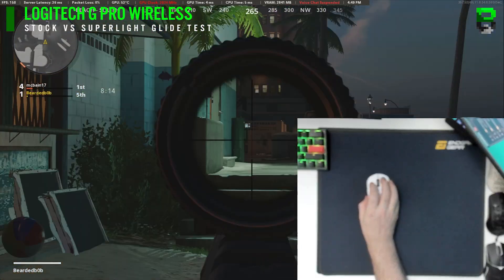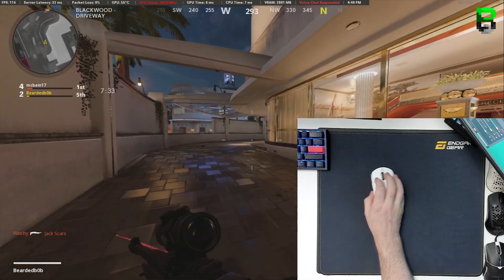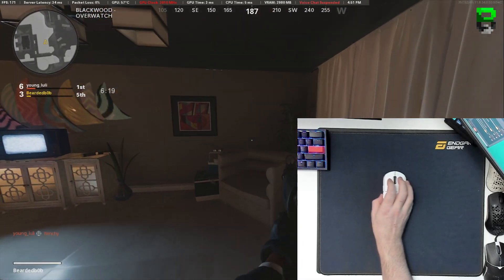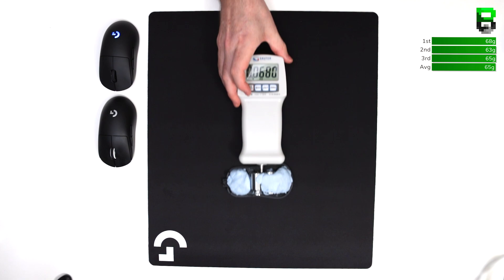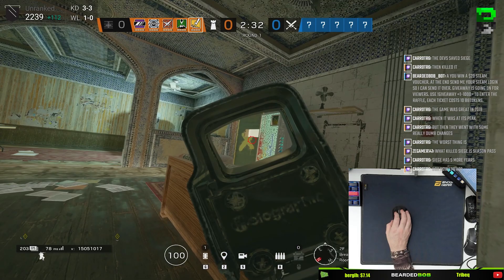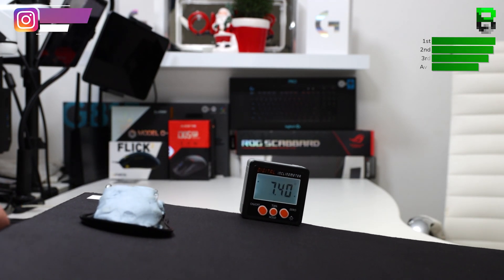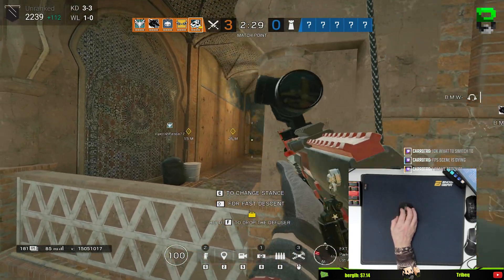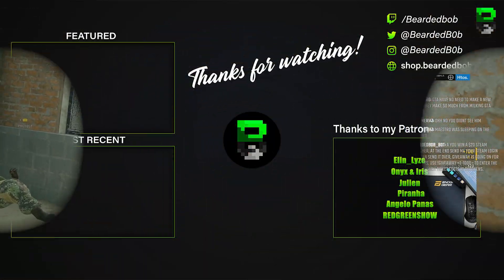WHAT DIFFERENT HAVE NEW FEET MADED? Logitech G Pro X Superlight Mouse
G Pro Wireless vs Superlight and checking whether the new mouse feet/skatez make a difference? Check out this Logitech G Pro X Wireless Superlight Mouse Weight Reduction Only 50g @

►Key Links

►TimeStamps
00:00 Intro
01:24 Skate Size
02:07 Flat Glide Test and Chats
04:08 Angled Glide Test and Chats
05:42 What Are My Thoughts From This Data

►Other Playlists/Videos

→ Want a custom mouse built, check out these available from beardedbob's shop @

►Music